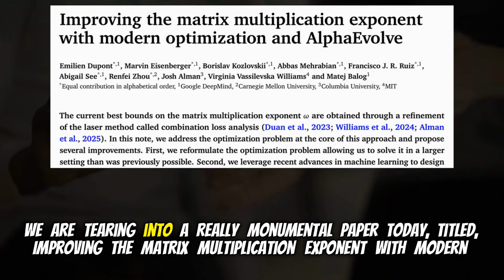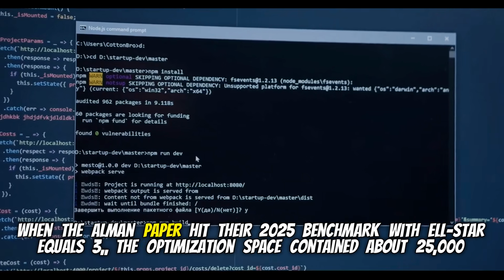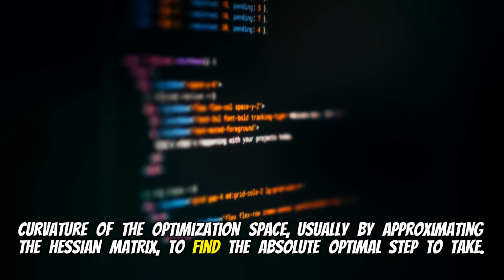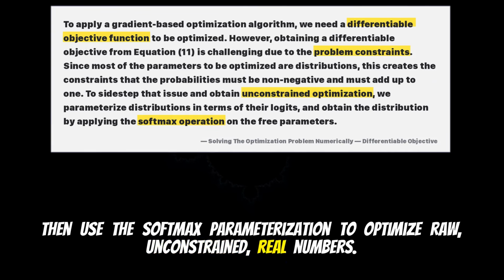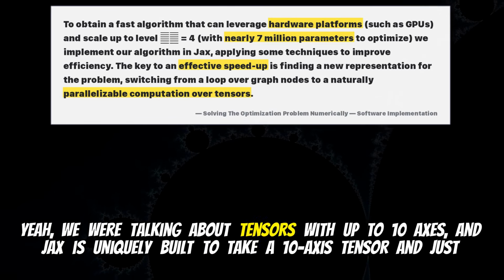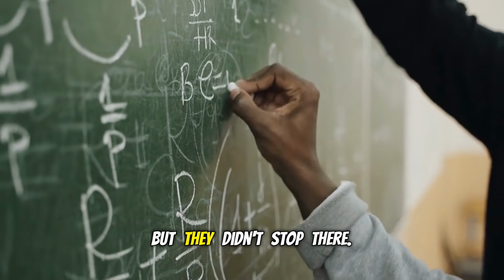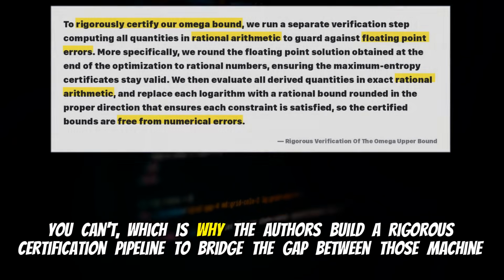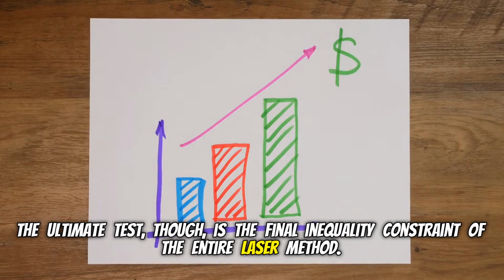Improving the matrix multiplication exponent with modern optimization and AlphaEvolve (Aug 2026)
Title: Improving the matrix multiplication exponent with modern optimization and AlphaEvolve (Aug 2026)

Summary:
This note improves the best known upper bound on the matrix multiplication exponent from 2.371339 to 2.371177. The authors reformulate and numerically solve the non-convex optimization problem underlying combination loss analysis, using gradient-based optimization in JAX, Sinkhorn methods for maximum-entropy subproblems, automatic differentiation, and Adam. They scale the computation to recursion level 4 and use AlphaEvolve to refine the optimization program. A separate rational-arithmetic verification procedure certifies the resulting bound.

Key Topics:
- Matrix multiplication exponent
- Combination loss analysis
- Laser method
- Non-convex optimization
- Gradient descent and Adam
- Optimal transport and Sinkhorn algorithms
- AlphaEvolve
- Rigorous computer-assisted verification

Chapters:
00:00 - New Matrix Bound
01:34 - Why Omega Matters
03:02 - Recursion Bottleneck
05:17 - Differentiable Reformulation
07:41 - Maximum Entropy Constraints
09:00 - Sinkhorn Optimization
10:52 - GPU Tensor Engineering
12:14 - Phantom Node Parallelism
13:40 - Gradient Descent Results
14:05 - AlphaEvolve Refinement
15:34 - Rigorous Certification
18:43 - Paper’s Broader Impact
20:03 - The Next Frontier